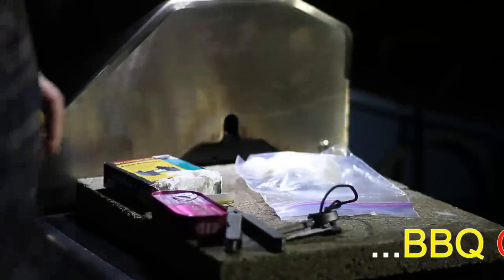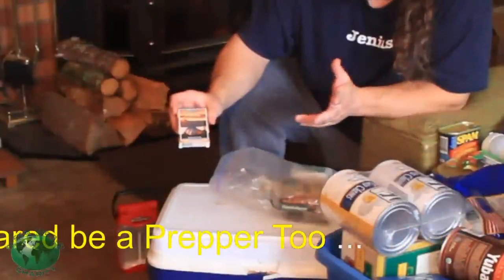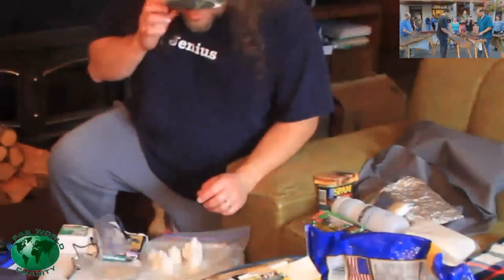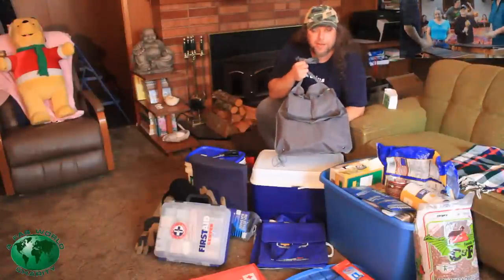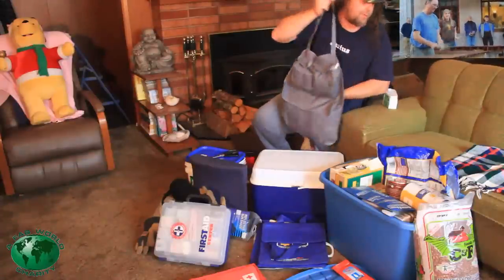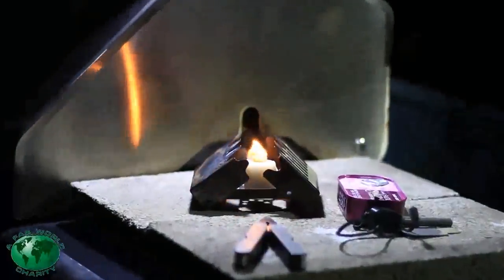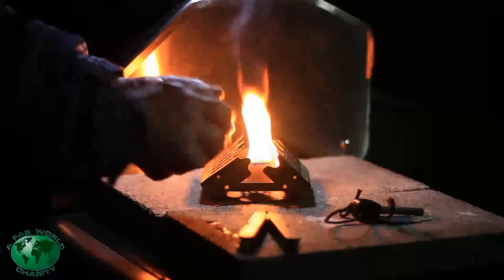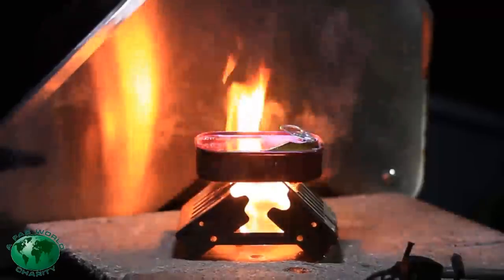Cooking Sardines with a BUG OUT Bag Folding Stove testing my behind the car seat EDC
Day 165 BUG OUT Folding Stove Survival Cooking Trader Joe Sardines using the Behind the car seat EDC